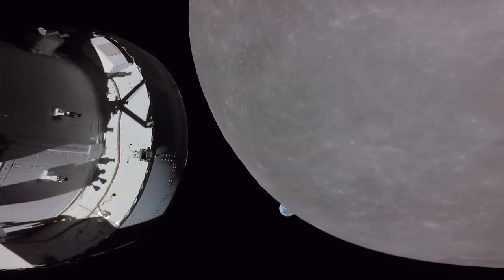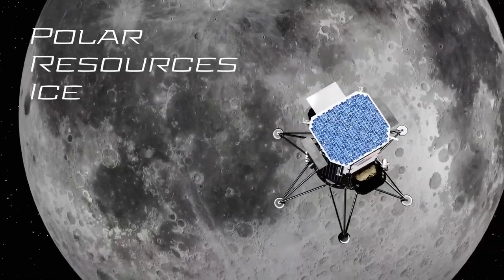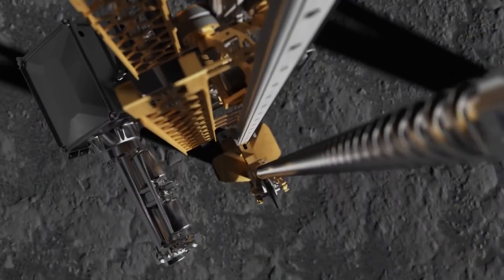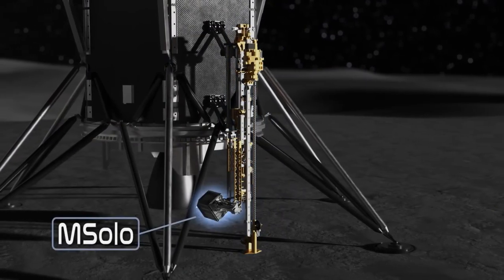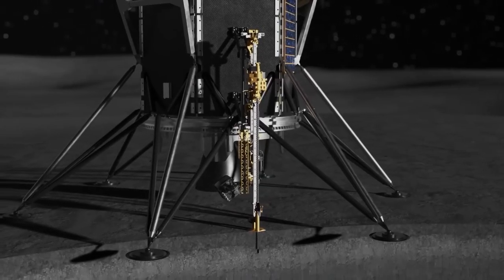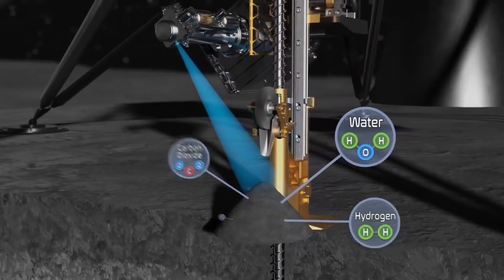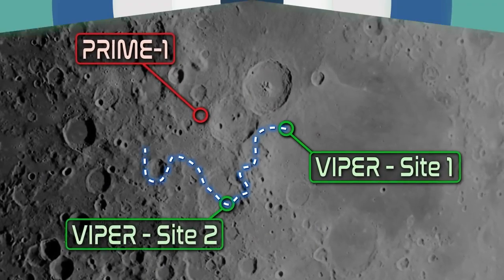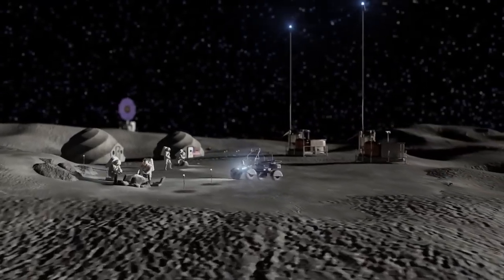How will we extract water on the moon